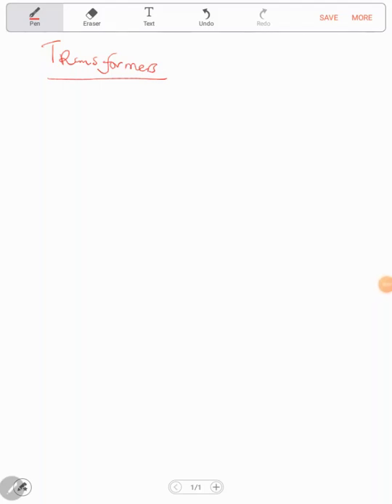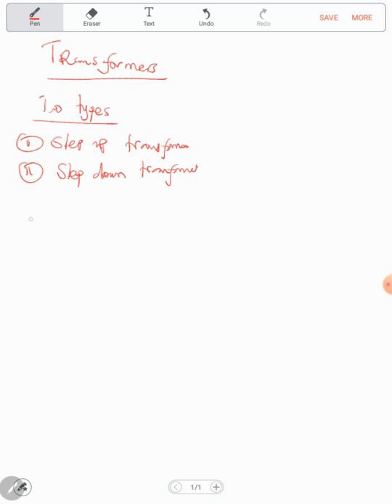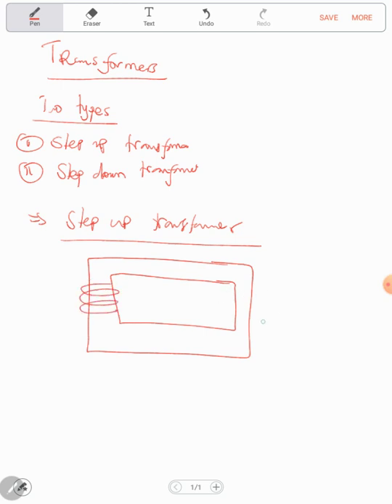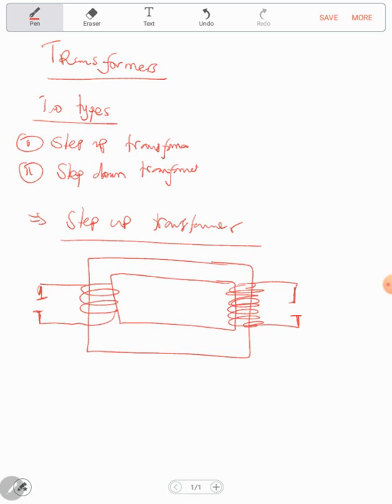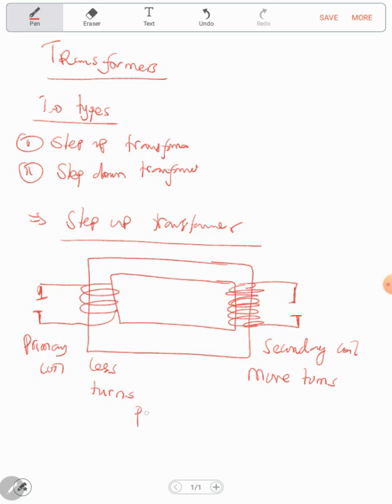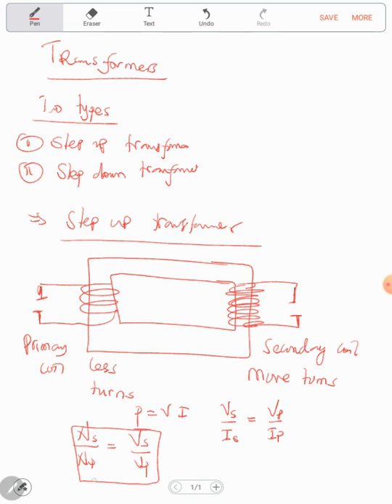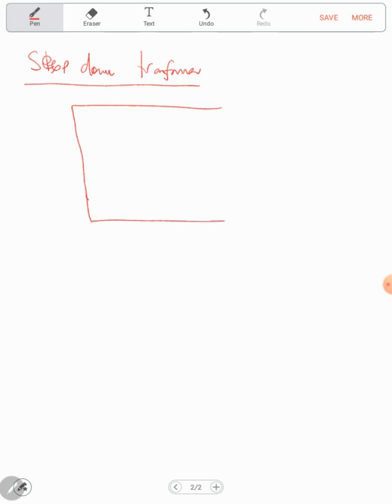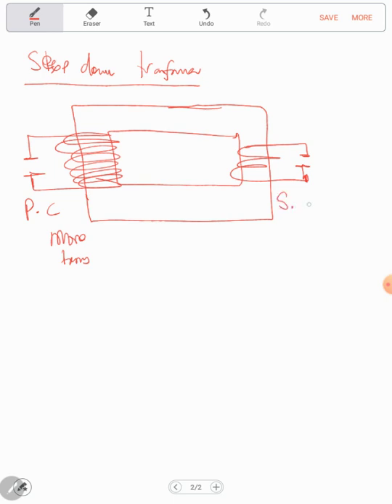REVISION PACK PHYSICS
revise in this video I look at different topics to help you revise well. enjoy